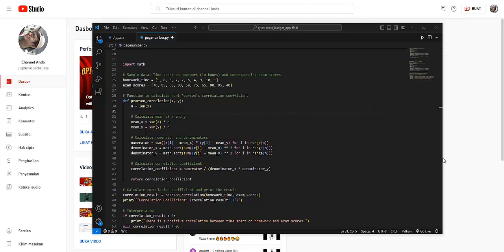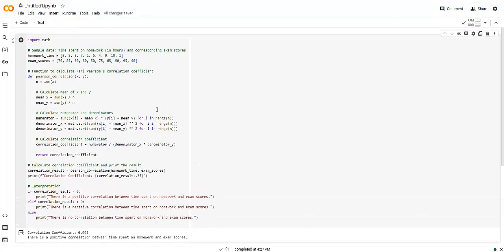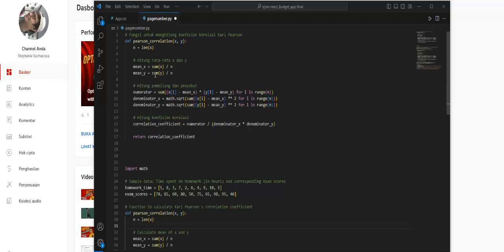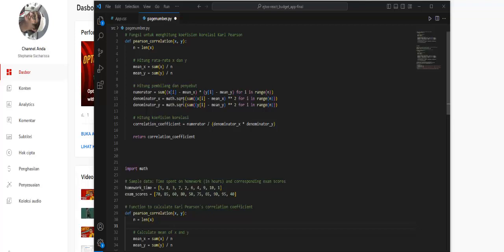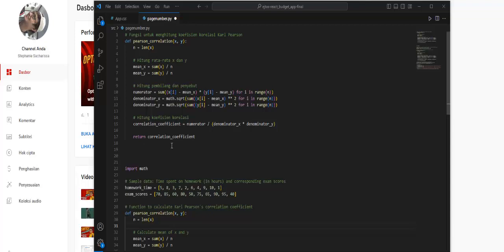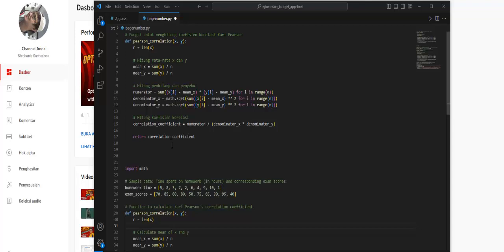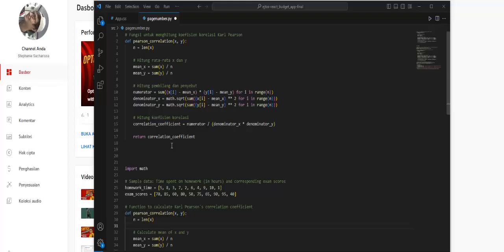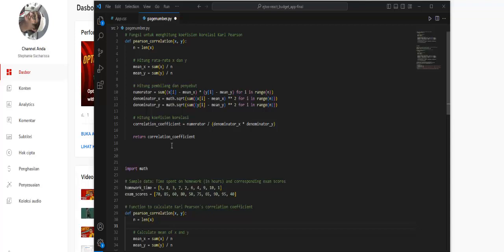Calculating Pearson's Correlation Coefficient | Data Science Tutorial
"📊 Dive into the world of statistical analysis with Python! In this tutorial, we explore the calculation of Pearson's Correlation Coefficient using a Python function. Understand the strength and direction of relationships between variables, a crucial skill in data science.

🔍 Follow along as we explain step-by-step how the code works and how to interpret the results. Whether you're a beginner or an experienced data scientist, this tutorial provides insights into understanding and measuring correlation.